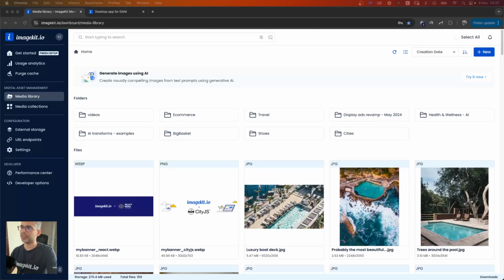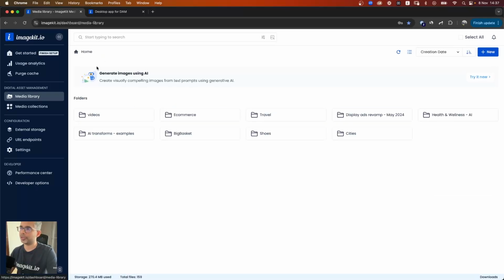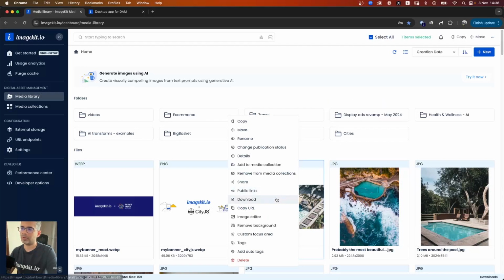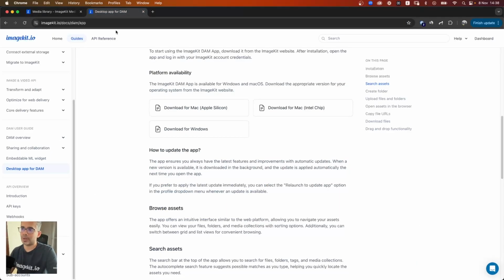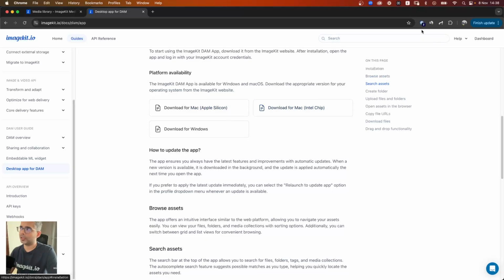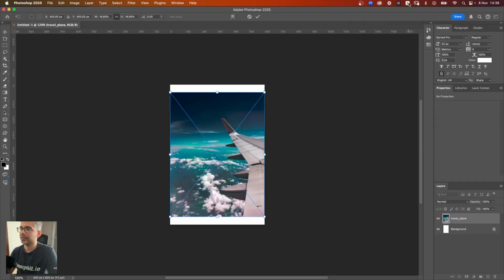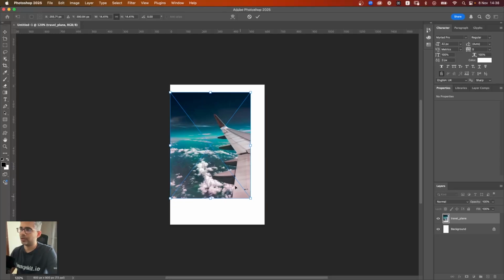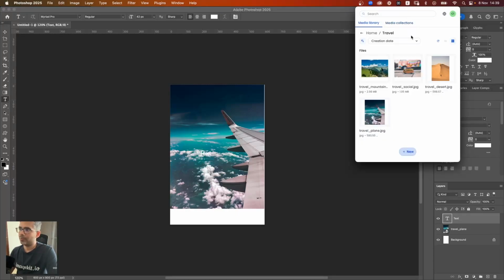Photoshop Integration | ImageKit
Learn how to streamline your Photoshop workflows with easy access to DAM assets.